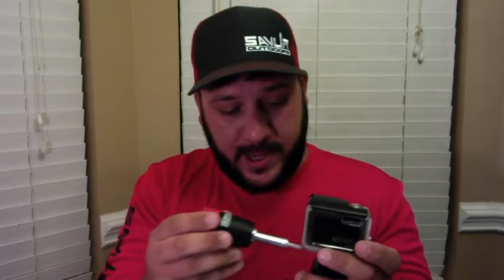Savur Outdoors Action Camera retriever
Review/Install of the Savur Outdoors Action Camera Retriever.
link to product in video